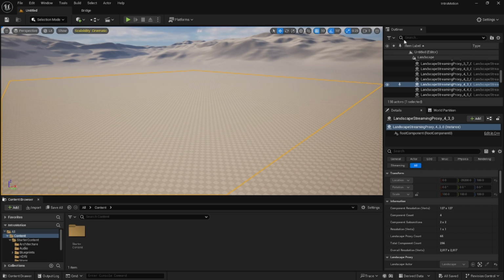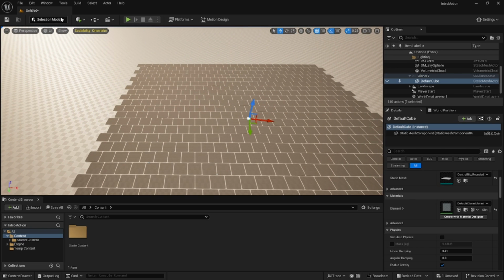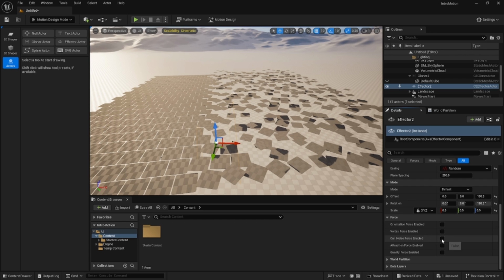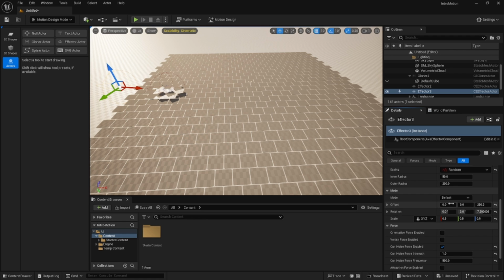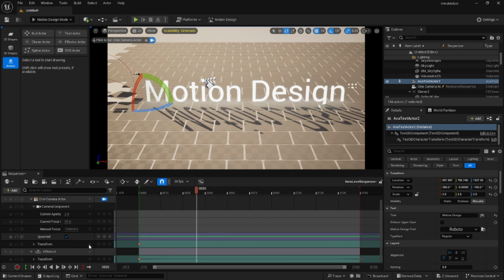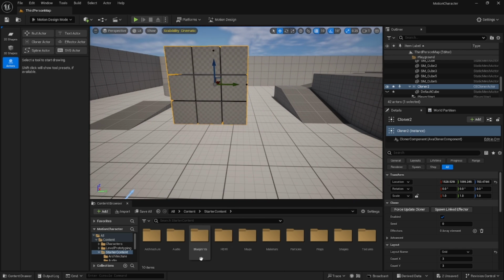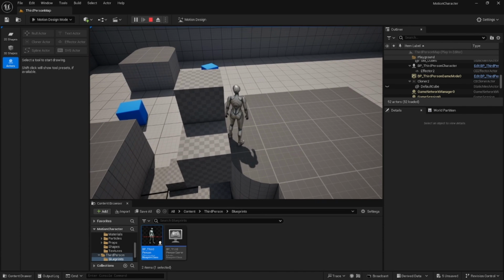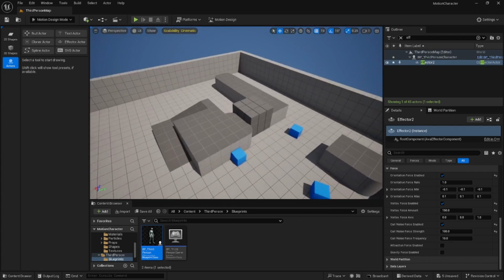Dynamic Character Interactions in Unreal Engine 5.4 | Enhance Your Game with Motion Design!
Unlock the potential of Unreal Engine 5.4 in this comprehensive tutorial! Learn how to create immersive character interactions that dynamically manipulate static meshes as the player approaches. Perfect for game developers looking to elevate their gaming experience with advanced motion design techniques. We'll cover everything from setting up your environment to scripting the behaviors that will bring your game to life.